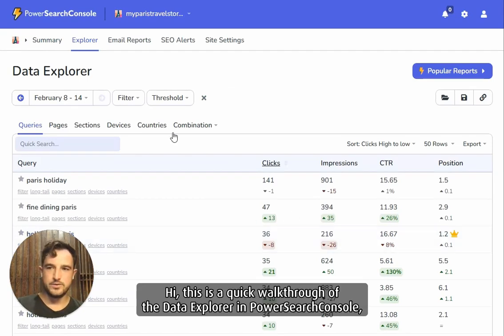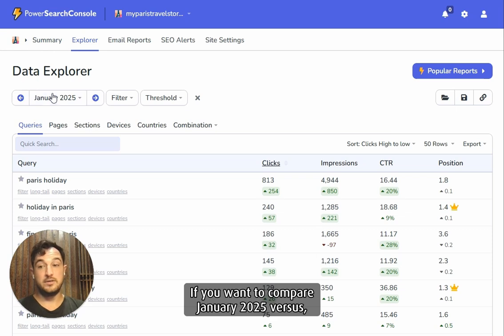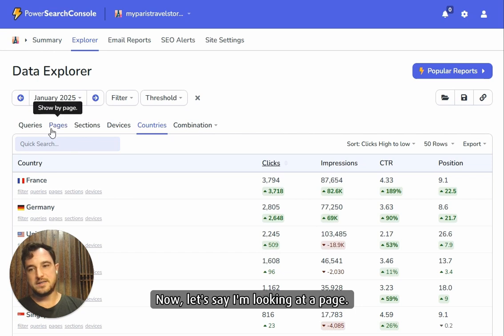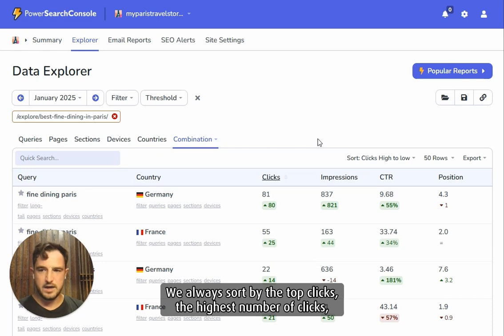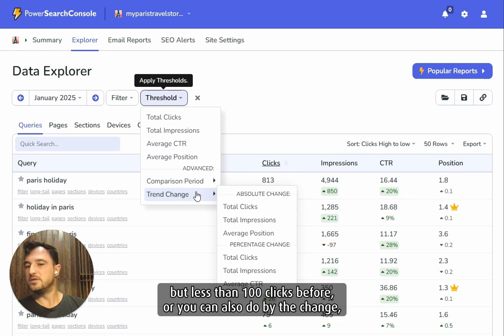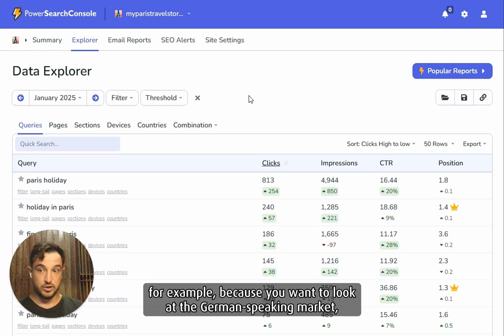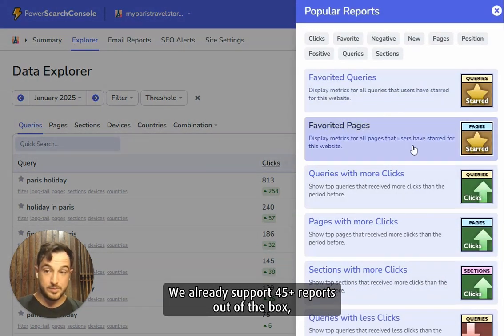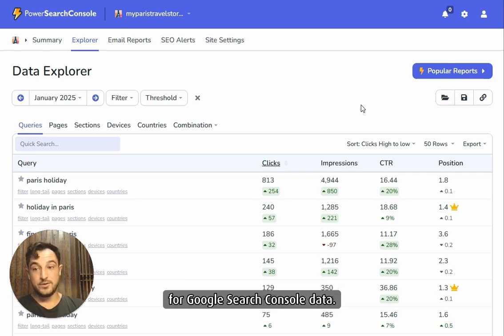Data Explorer Explained - PowerSearchConsole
Explainer Video: Use the Data Explorer, the most advanced reporting tool to analyse your Google Search Console data.

Free 7-day trial at PowerSearchConsole.com. Small sites can continue to use PowerSearchConsole for free.